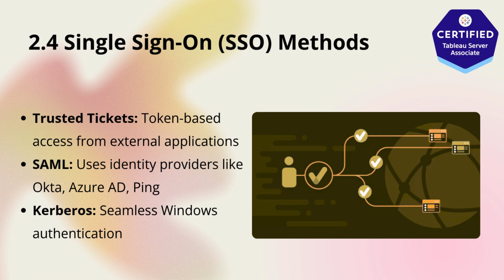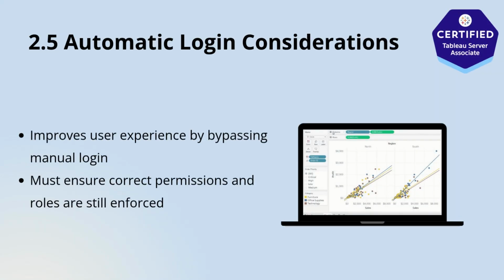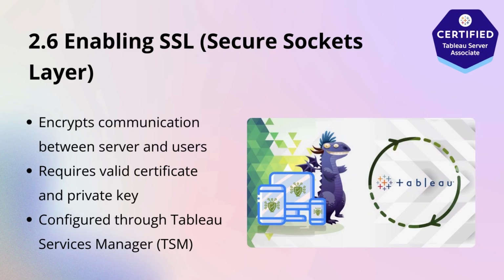Tableau Server Associate - Certification Exam Full Course Vol. 2.1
Unlock the Power of Data – Tableau Server Certified Associate
Dive into the engine behind enterprise analytics with this video designed for aspiring Tableau Server Certified Associates. Learn how to manage server installations, configure user access, and optimize performance in a scalable, secure environment. From permissions to performance tuning, this guide equips you with the practical skills and confidence to support a robust Tableau ecosystem and drive data-driven decision-making across your organization.